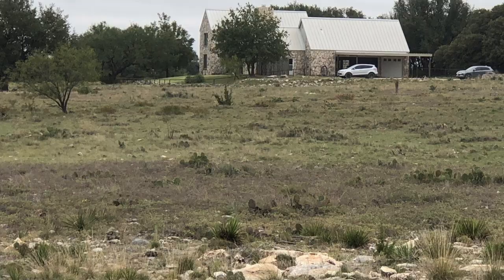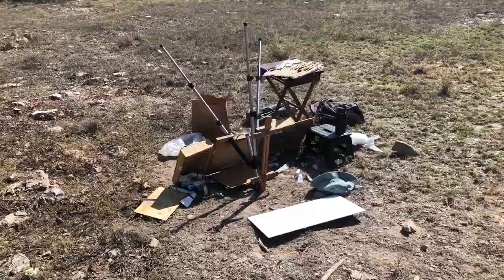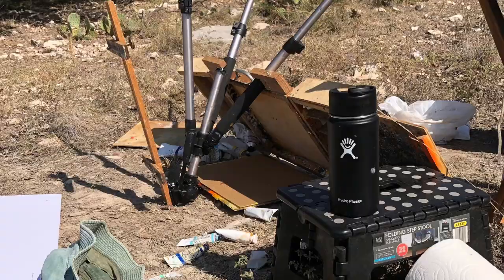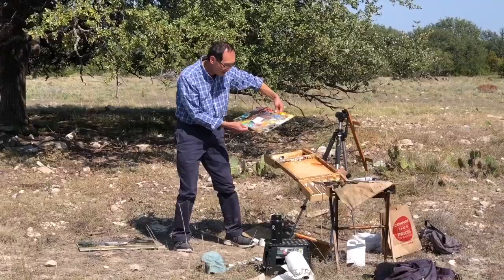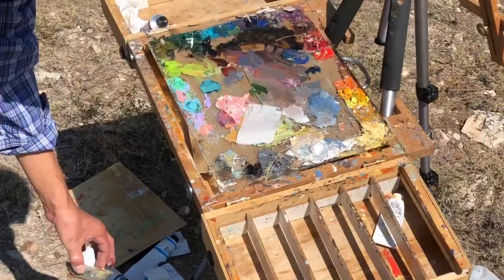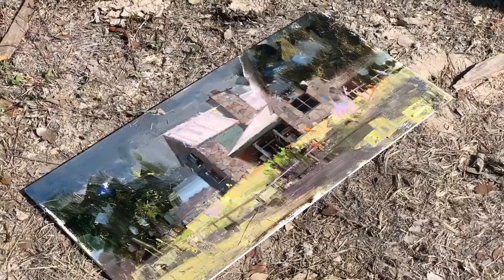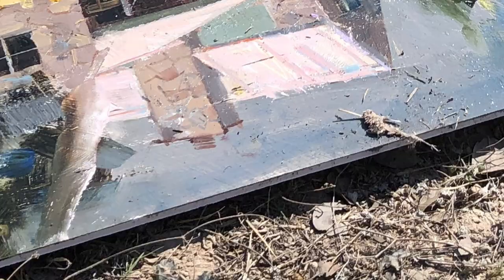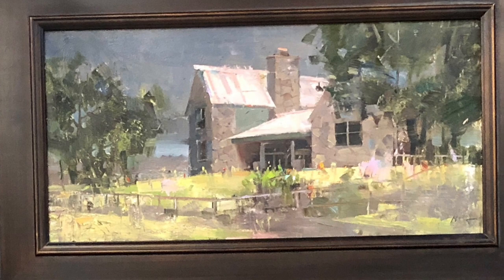Real Plein Air Experience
This was my true experience of plein air painting during the En Plein Air Texas 2020 painting competition. Anything can happen when we painting outdoors. The best thing we can do is remaining calm, and deal with whatever happened accordingly. Situation can change. When the issue is over, the only thing remains is a good laugh.